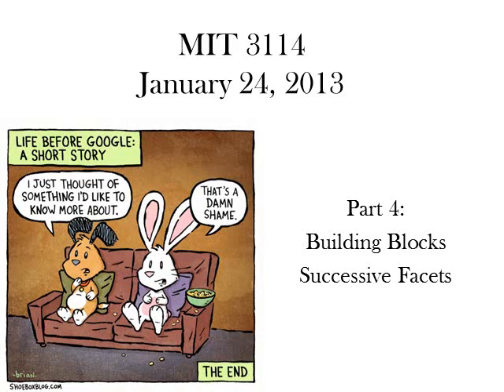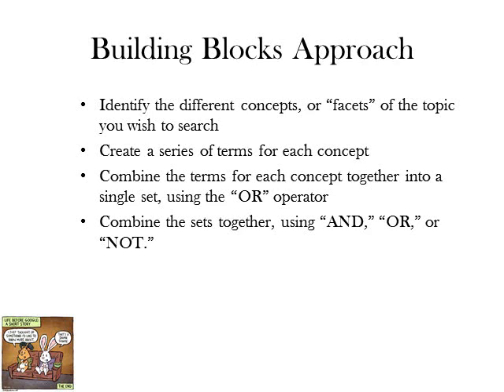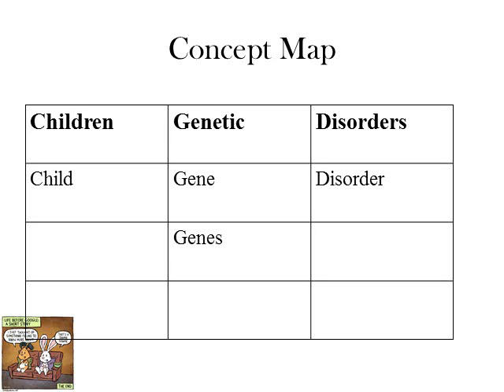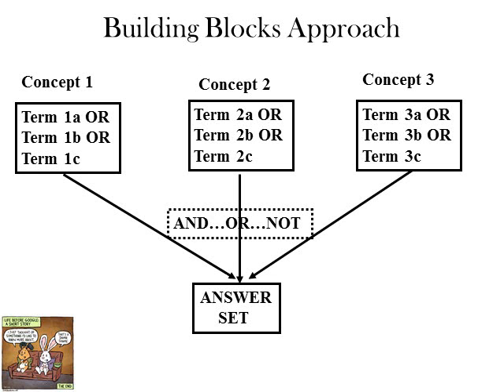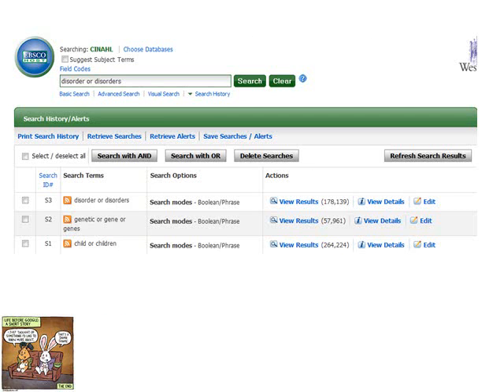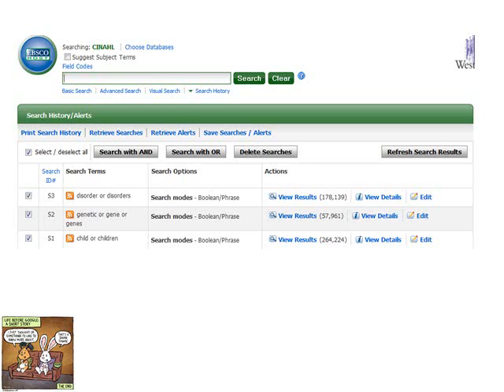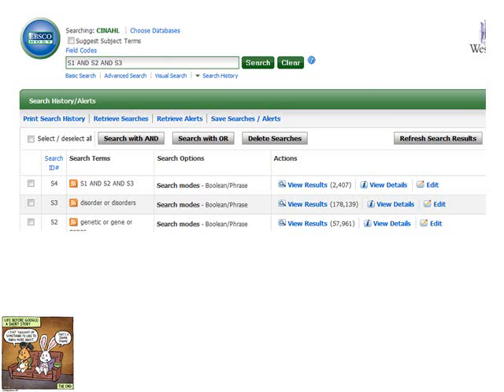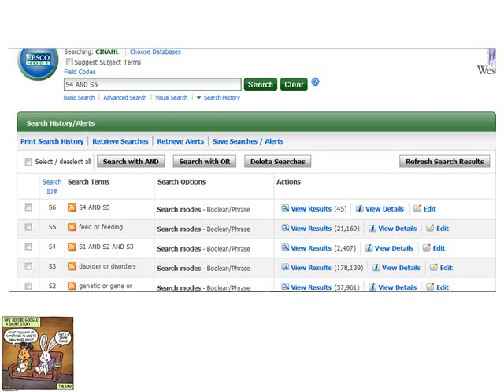MIT 3114 Lecture, January 24, 2013, Part 4